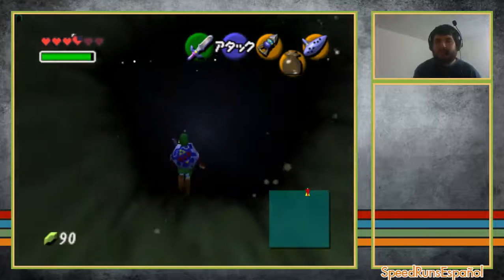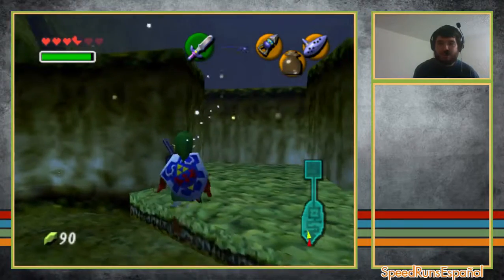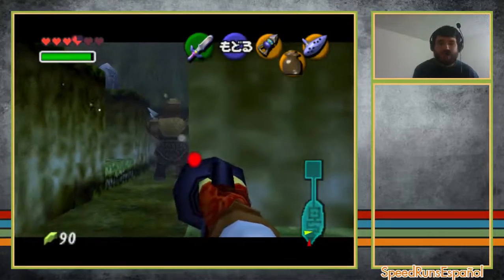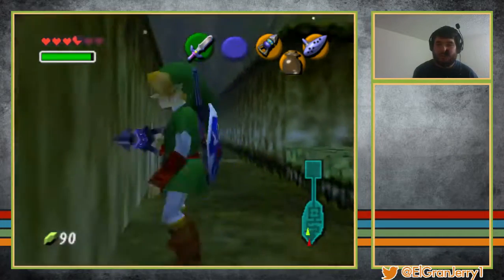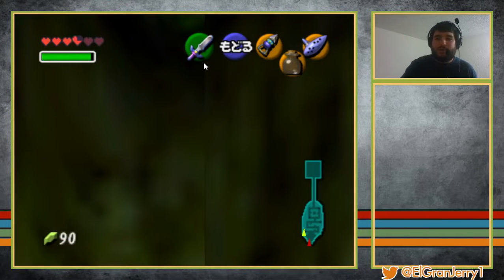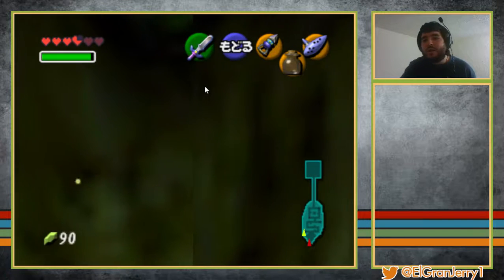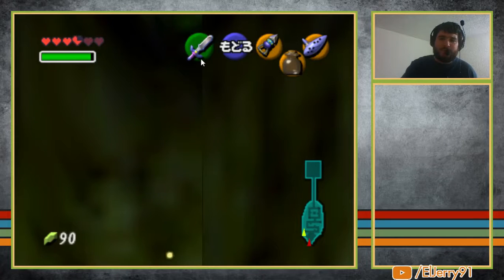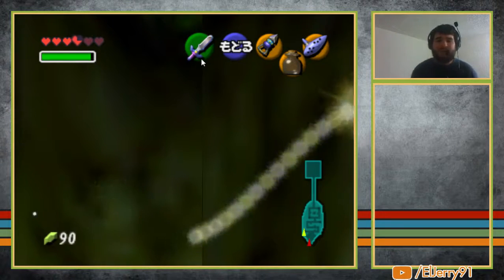OoT Glitchless: SFM Maze Skip Tutorial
Just a quick tutorial on how to setup the precise jump to climb on top of the maze and skip navigating through it.

NOTE: At the start I was just playing around, you can do the backflip to skip the textbox whenever you want.

If you want to watch live runs follow me for updates on when I go live.